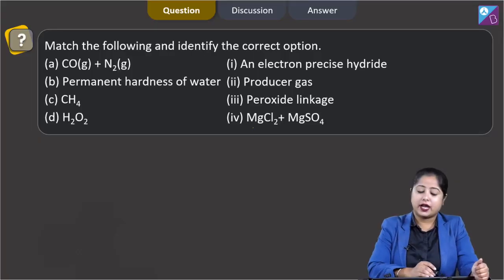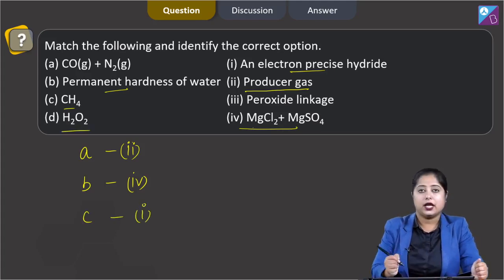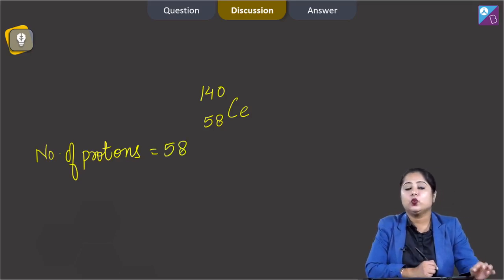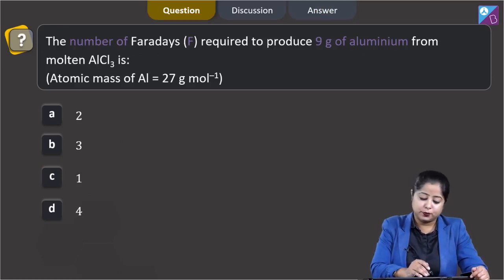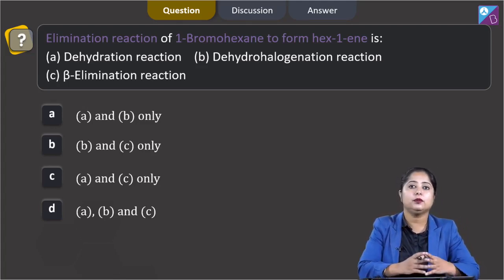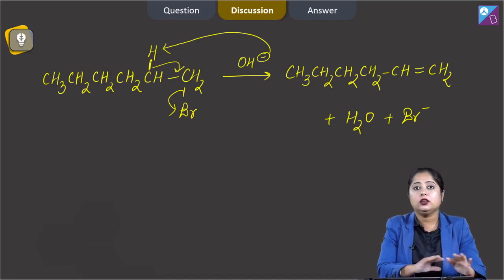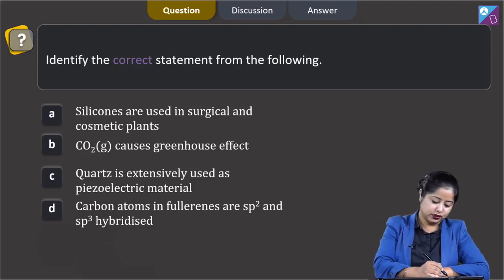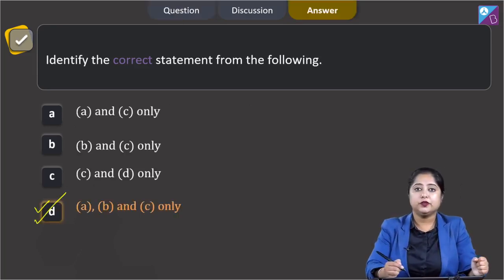Aakash BYJU’S Pre Neet Mock TEST 4 CHEMISTRY SECTION A Q 71 to 75